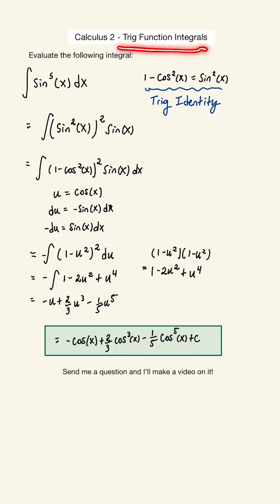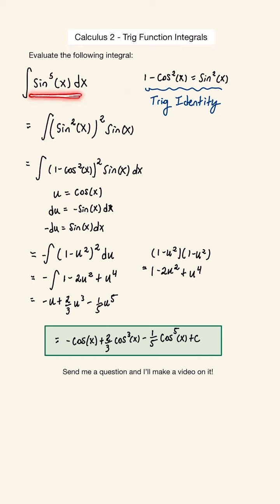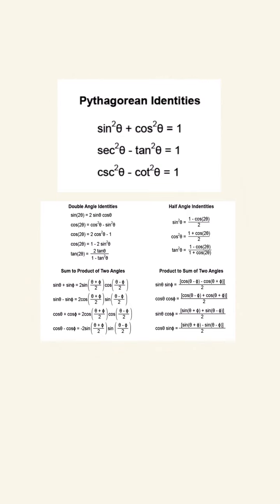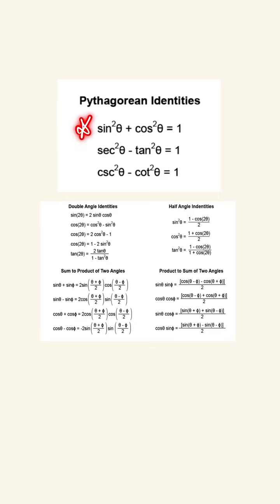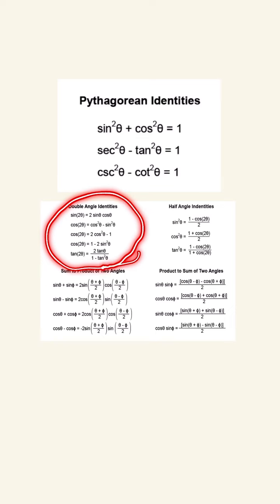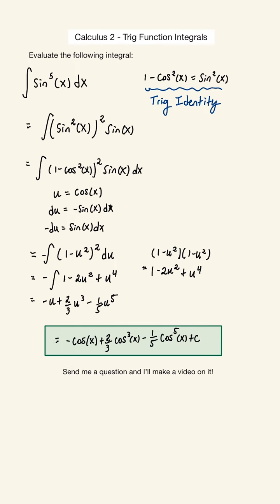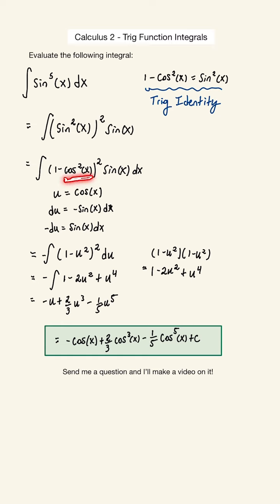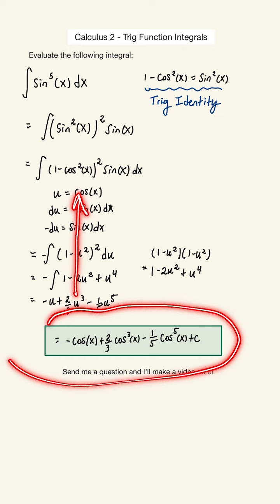Calculus 2 - Trig Function Integrals Example 1